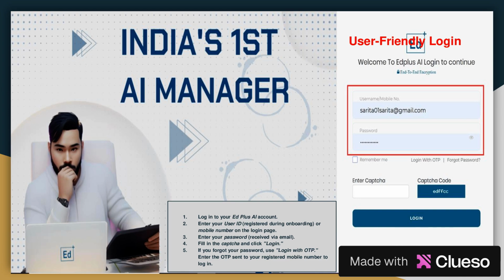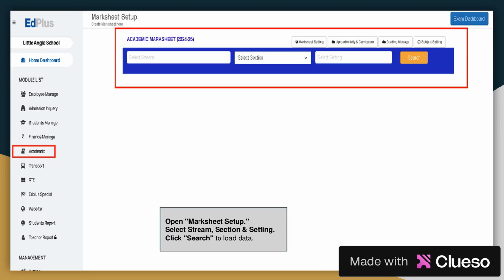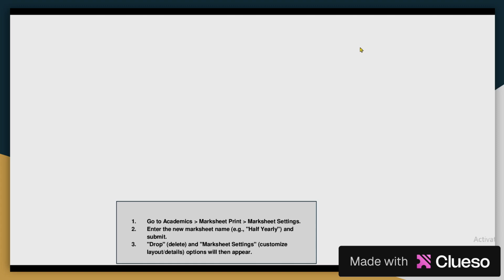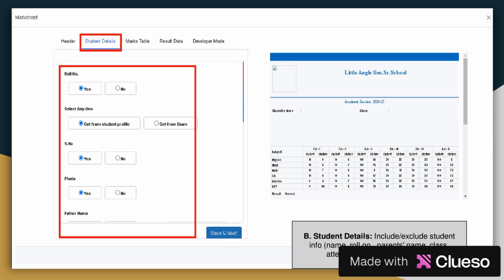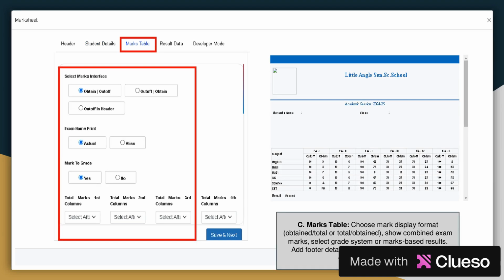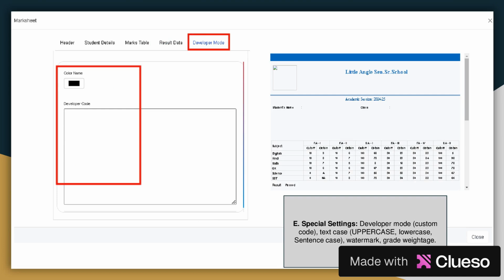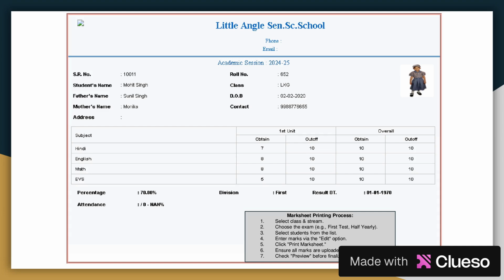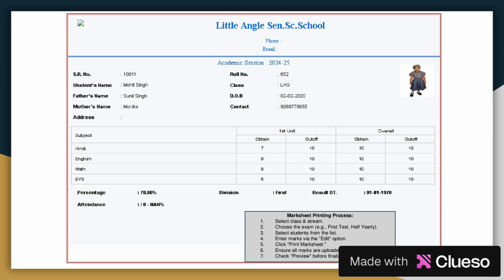How to Generate Personalized Marksheet in Minutes | EdPlus AI School Management System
🎓 About the Video:
अब स्कूल की मार्कशीट बनाना हुआ बेहद आसान!
इस वीडियो में जानिए कैसे आप EdPlus AI का इस्तेमाल करके कुछ ही मिनटों में अपनी स्कूल की Personalized Marksheet बना सकते हैं — वो भी बिना किसी manual काम के।

🧩 In This Video You Will Learn:
1️⃣ Login और Dashboard Overview
2️⃣ Marksheet Setup और Customization
3️⃣ Student Details और Marks Table Formatting
4️⃣ Result Declaration और Printing Process
5️⃣ Final Preview और Smart Report Generation

💡 Why Choose EdPlus AI?
✔️ Easy-to-use Interface
✔️ Fully Automated Result Generation
✔️ Fast Printing & Custom Layouts
✔️ Smart Reporting for Every School